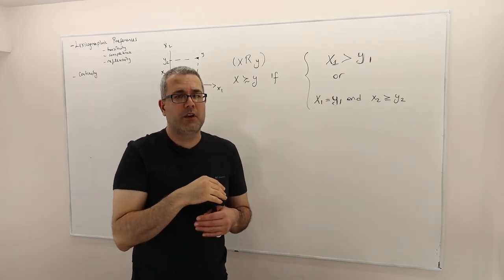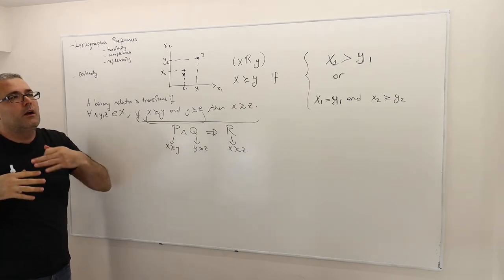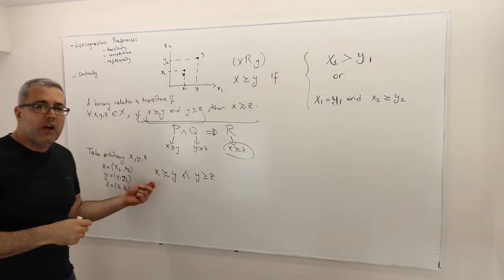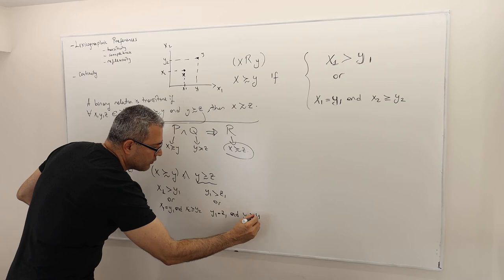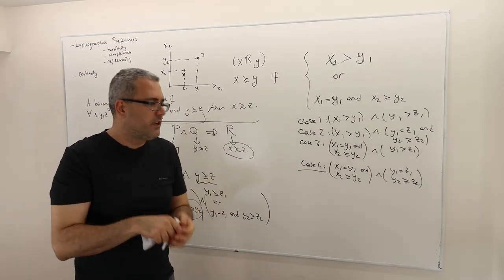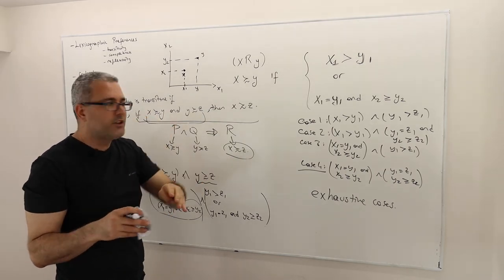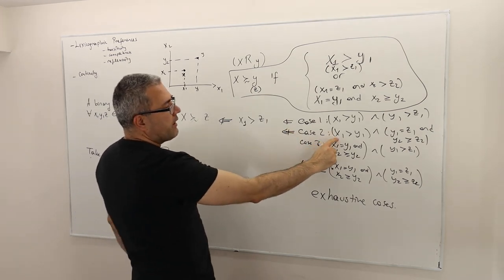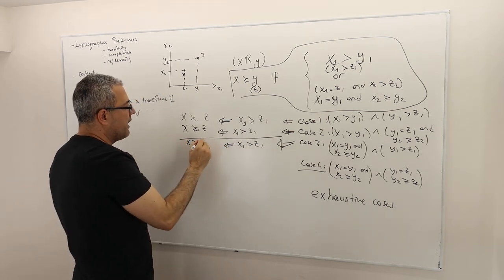(M1E9) [Microeconomics] Lexicographic Preferences: Transitive Binary Relation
In this video I prove that lexicographic preferences are transitive.